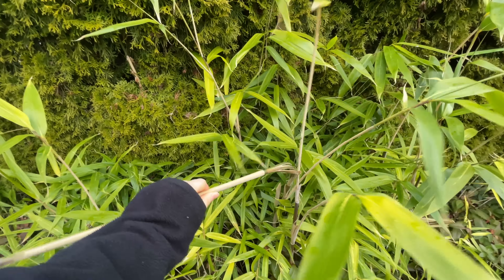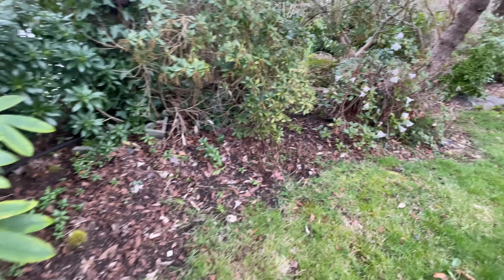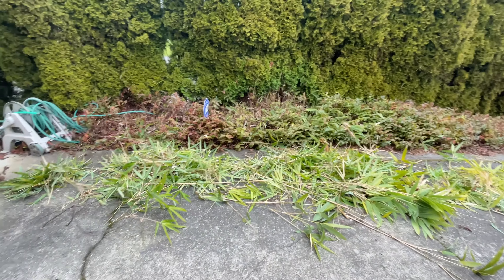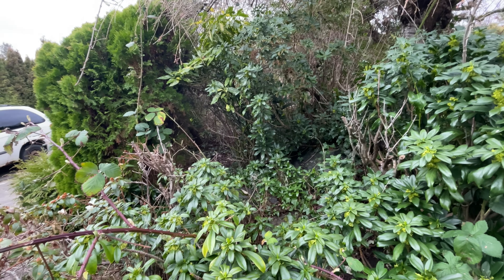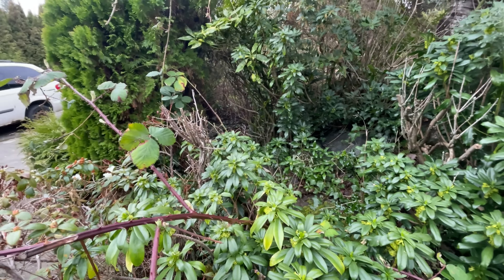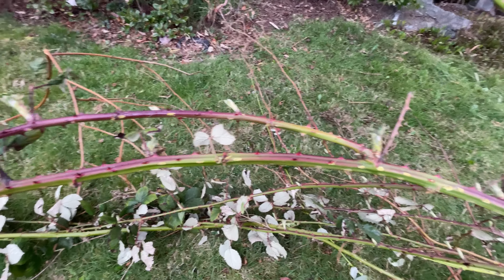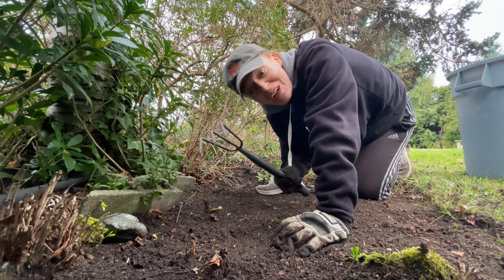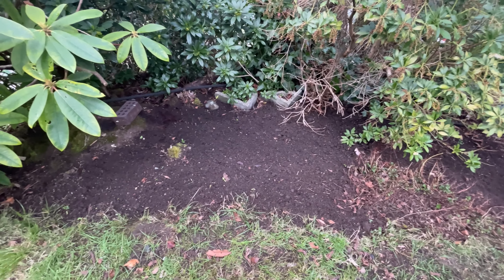BAMBOO, BLACKBERRY VINES & WEEDING- 3 jobs to complete under 1hr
In this video I have 3 jobs requested by my client to take out bamboo from driveway garden, overgrown blackberry vines and weeding a garden bed. The  goal is to finish all the tasks under 1 hour. Let's see if I can do it!